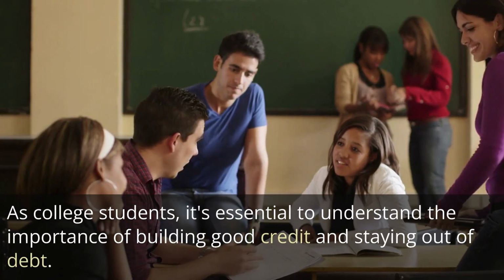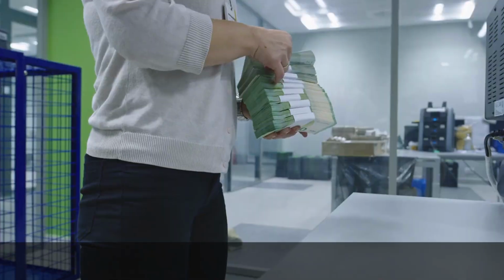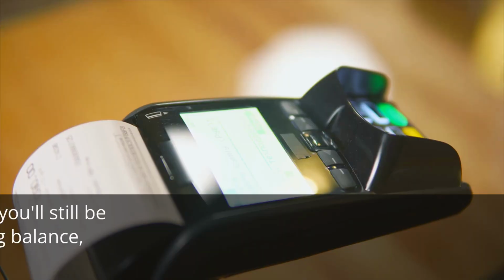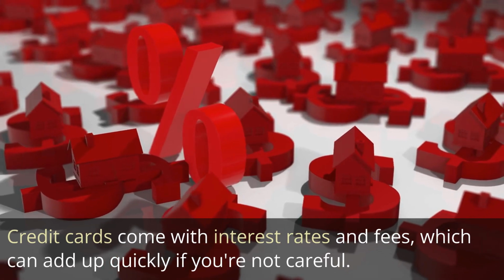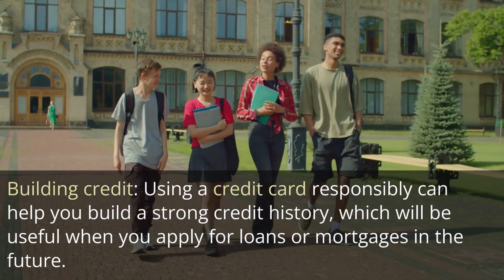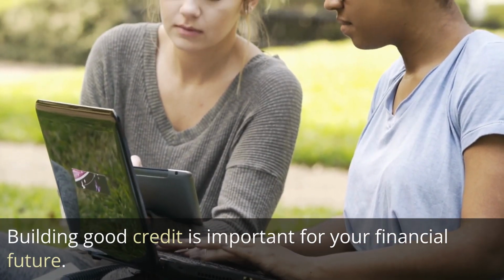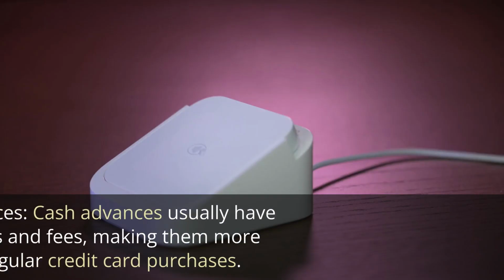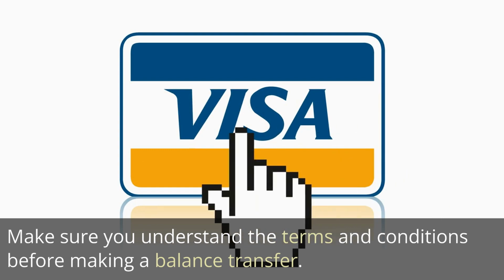Credit Card Tips for College students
we are dedicated to providing college students with the tools and knowledge they need to build and maintain a healthy credit history. Our videos are filled with expert advice, real-world examples, and practical tips on how to use credit cards wisely. Whether you're looking to establish credit for the first time, avoid common pitfalls, or simply make informed decisions about your finances, we've got you covered. Our content is designed specifically for college students, and we believe that with the right information and resources, anyone can become a credit wise consumer.
 credit cards, college students, credit history, expert advice, real-world examples, practical tips, financial success, informed decisions, consumer education, budgeting, all things considered.